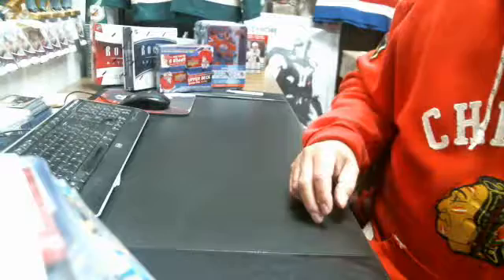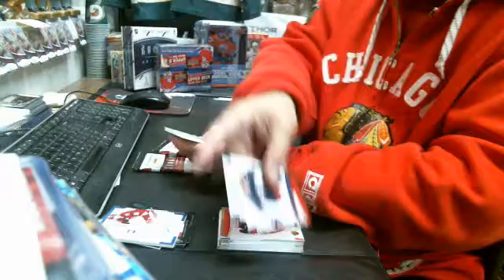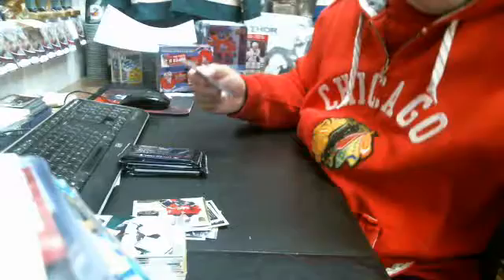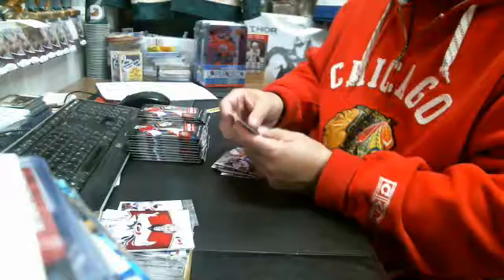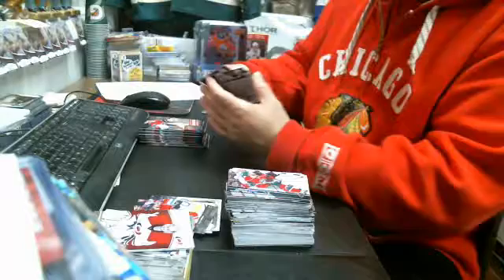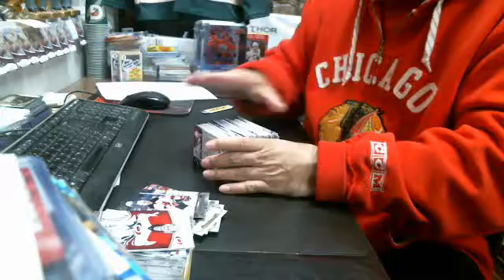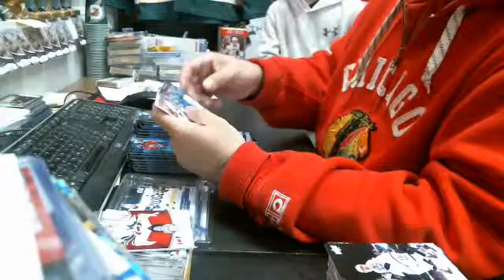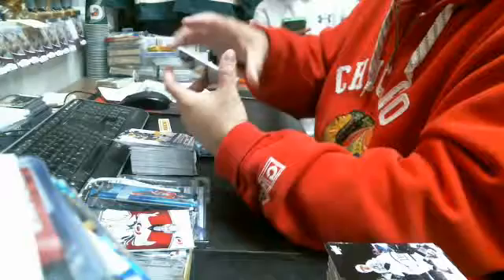Hockey Mixer: 3- Box & 2-Tin 12/5/16